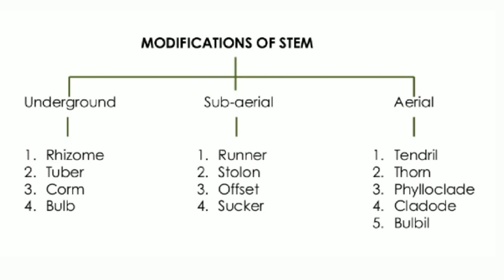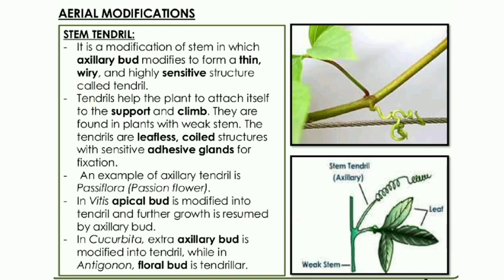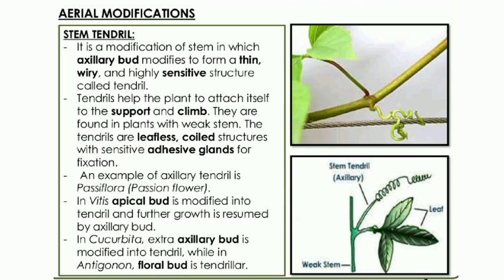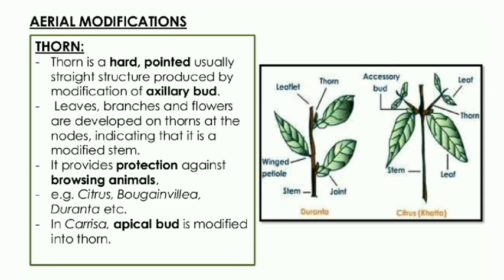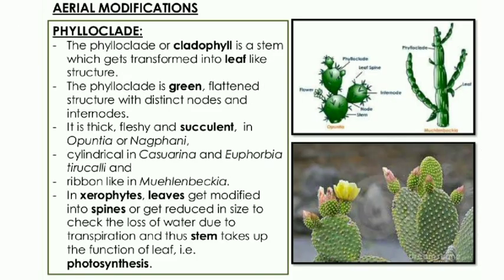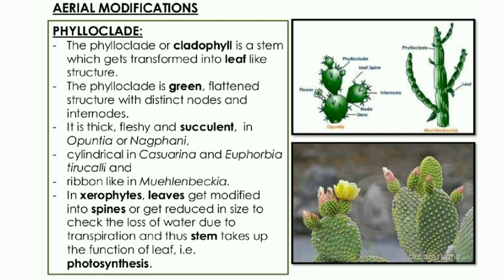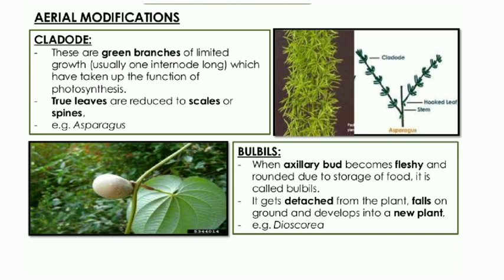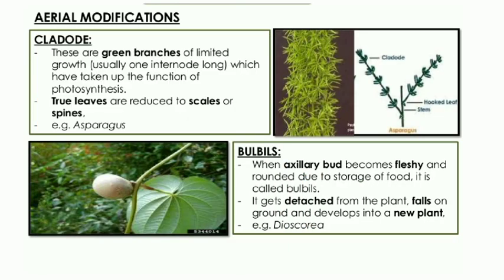L-07 | B Sc IV Sem Botany | Aerial Modification of Stem | Morphology of Angiosperms | BioGoogle